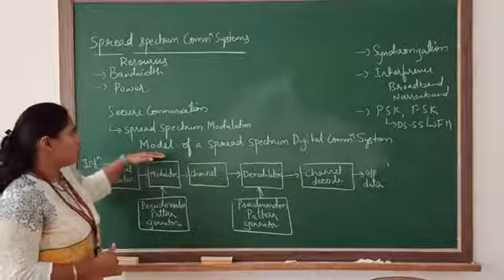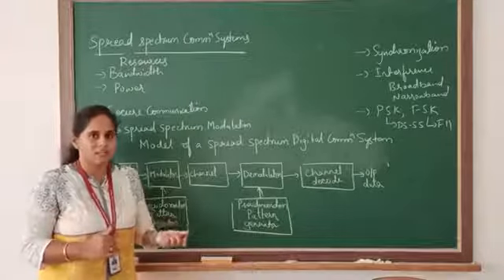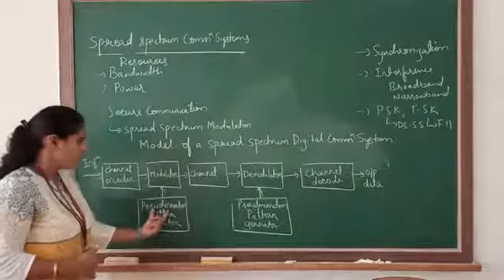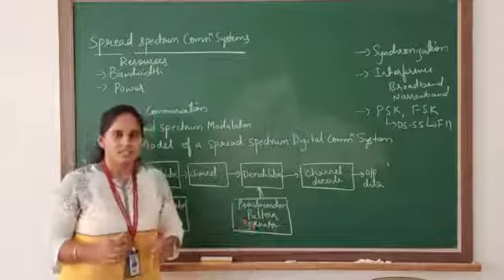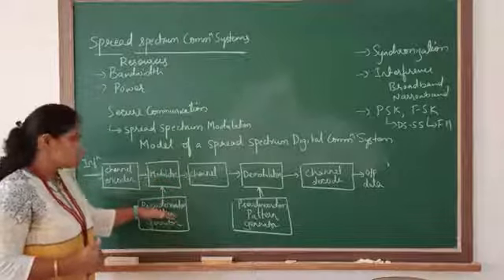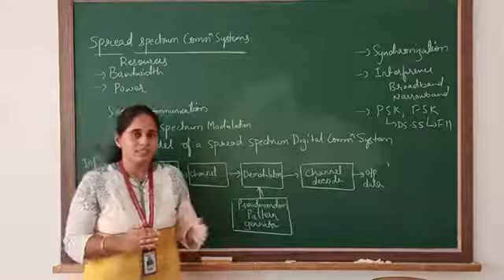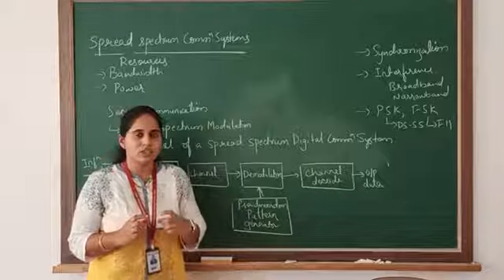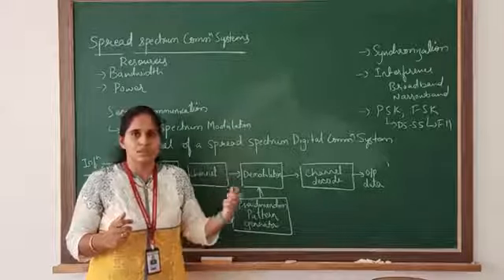DC Module 5 Spread spectrum Communication lec1